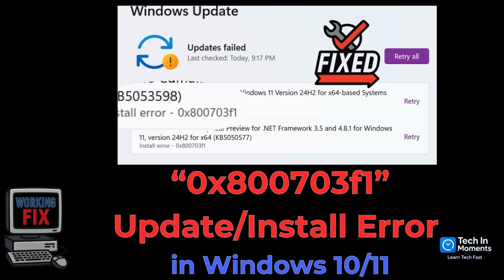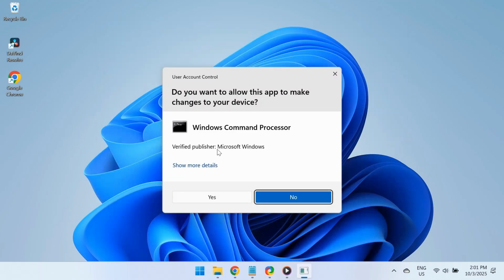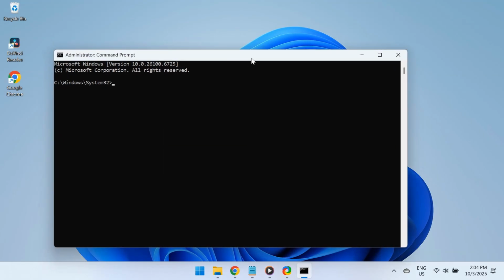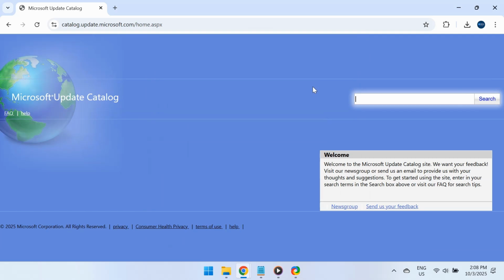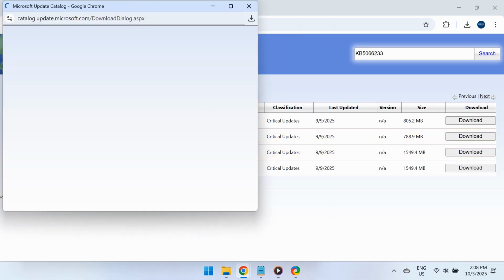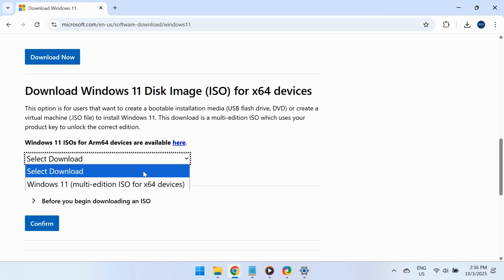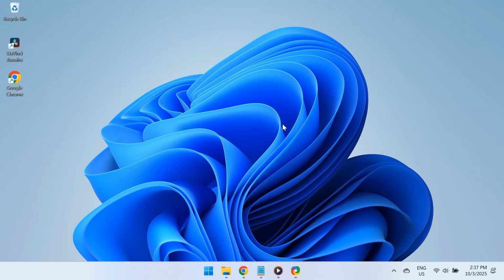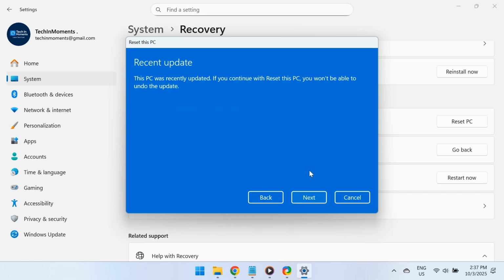Solve Windows Update/Install Error 0x800703f1 (Proven Fixes)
Are you getting the 0x800703F1 error while trying to update Windows? Don’t worry, this video walks you through all the proven fixes that actually work!

From resetting Windows Update components and repairing corrupted files to manually installing updates and performing an in-place upgrade, we’ve covered everything step by step.

Follow along and get your PC updating smoothly again!

✅ rd /s /q %windir%\SoftwareDistribution
✅ rd /s /q %windir%\System32\catroot2

✅ sfc /scannow

00:00 Intro
00:06 Reset the Update Components
00:41 Repair System Files
01:14 Manually Install Update
01:57 Perform Repair Upgrade
02:29 Reset Windows
03:09 Conclusion